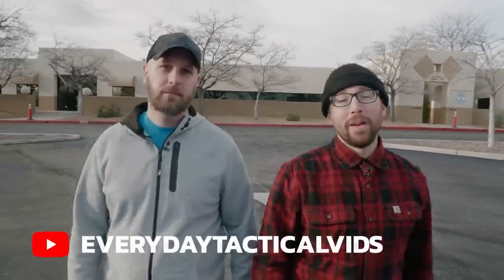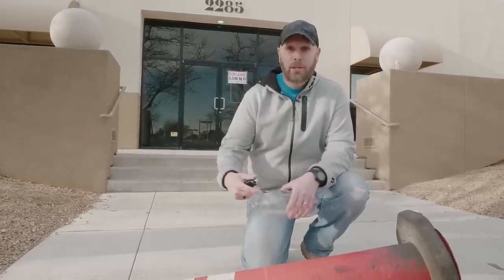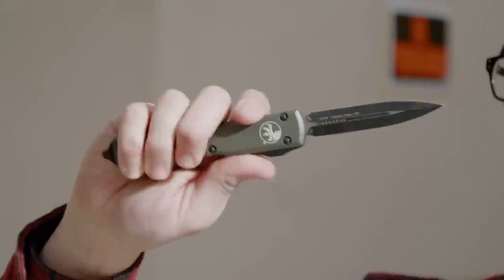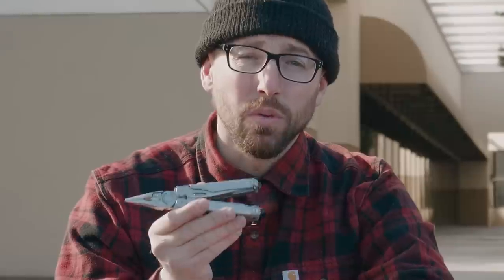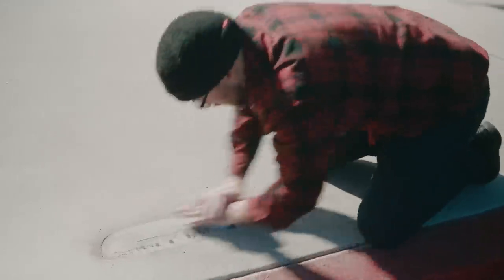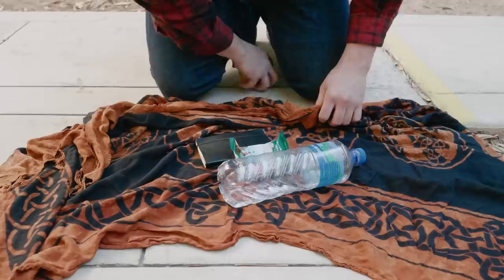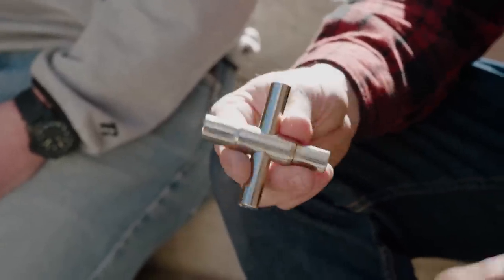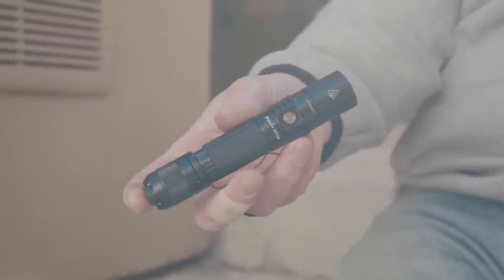Top 5 Tools for Urban Survival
Zac meets up with Tim from EverdayTacticalVids to talk about the top 5 tools for urban survival.